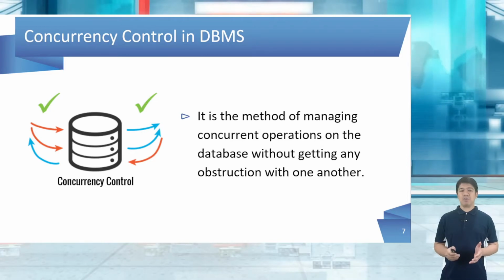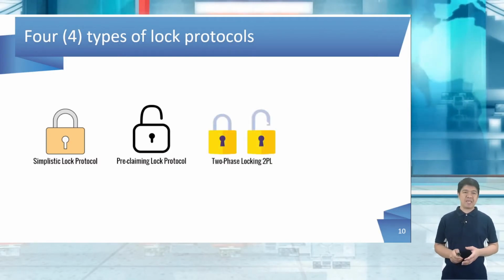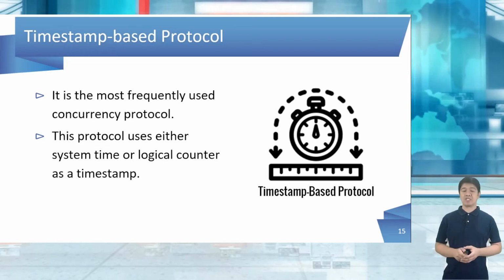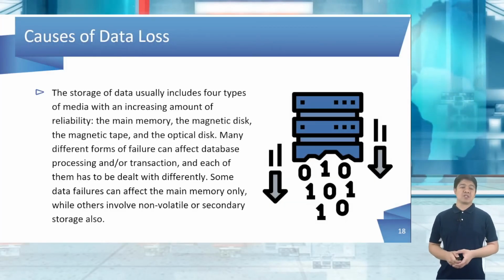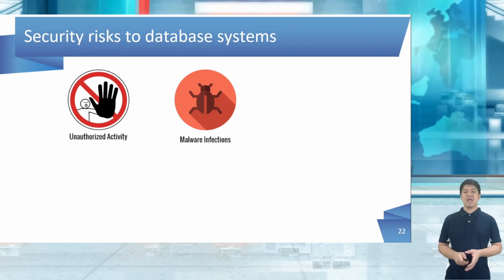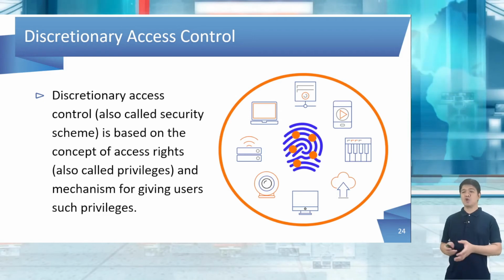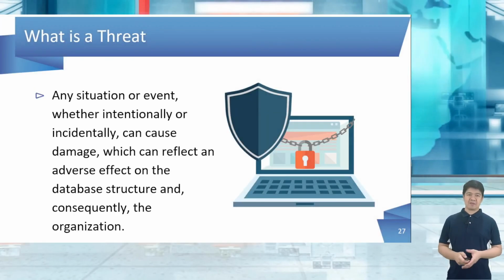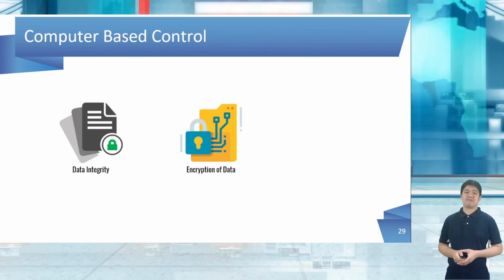ISINMT Module 3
Information Management